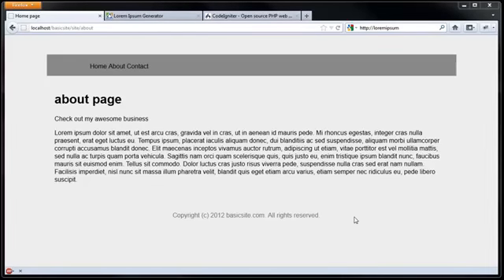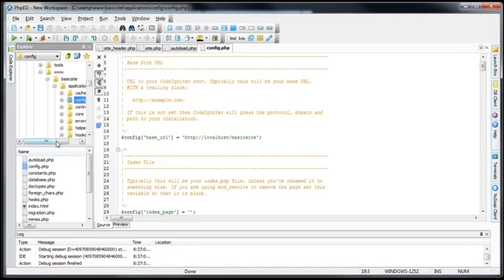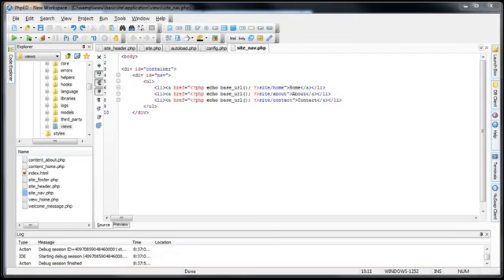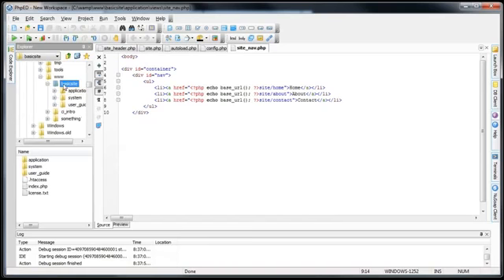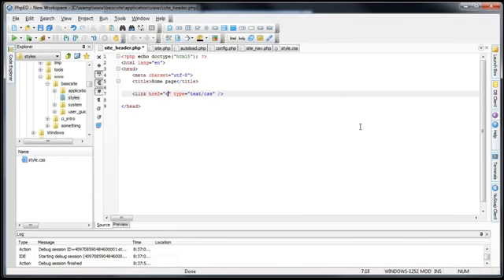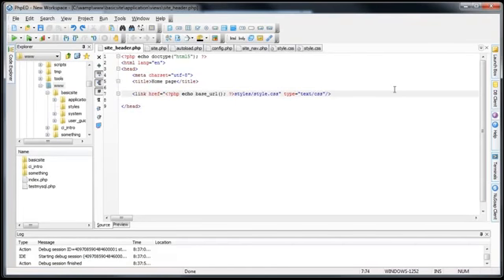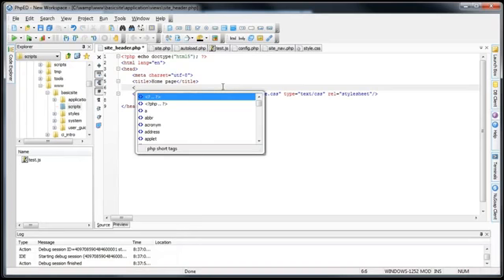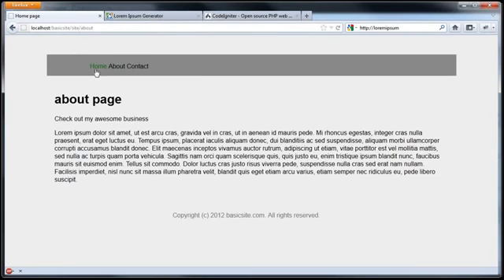CodeIgniter Tutorials Basic Website URL Helper Part 4 8